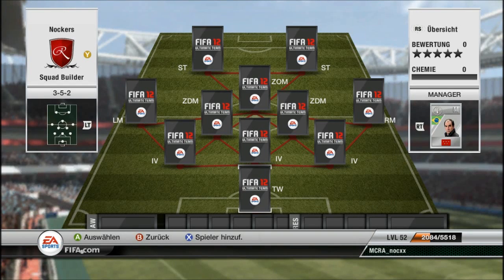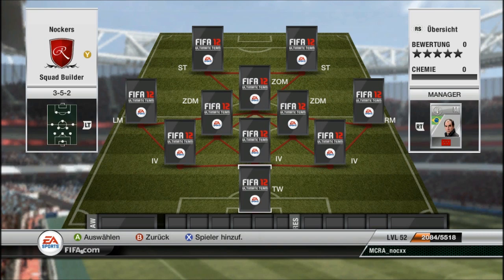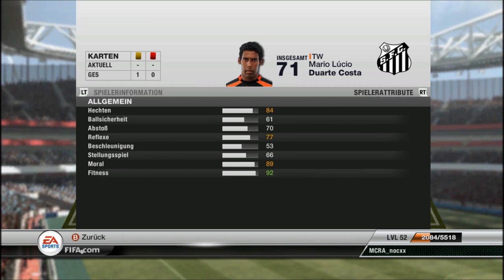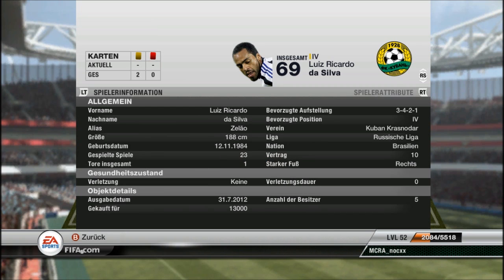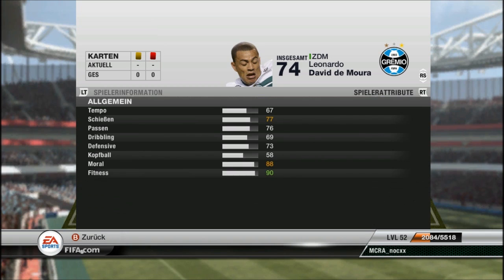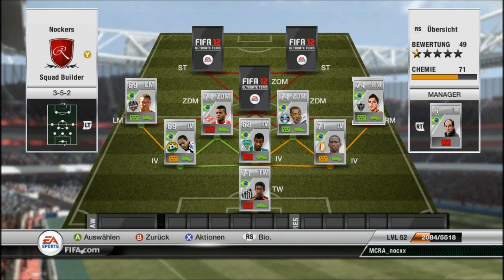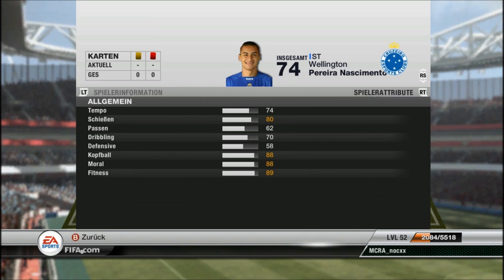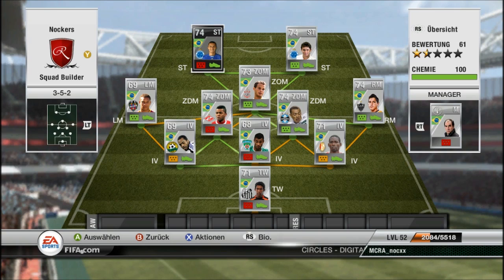[FIFA12]Squad Builder - Brasilva feat. IF Wellington Paulista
Price for the Team (According to Futhead.com)
PS3   134,828 Coins
XBox  108,205 Coins
PC     204,886 Coins

Team on Futhead: (Maybe +1 there? :) )